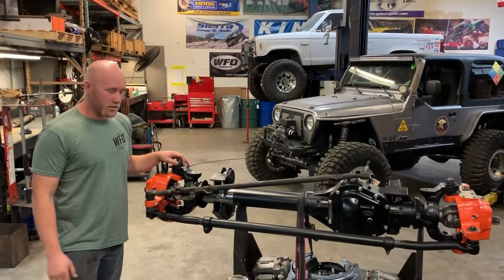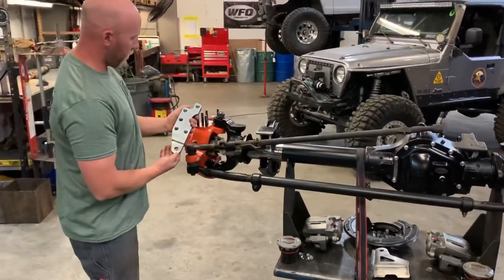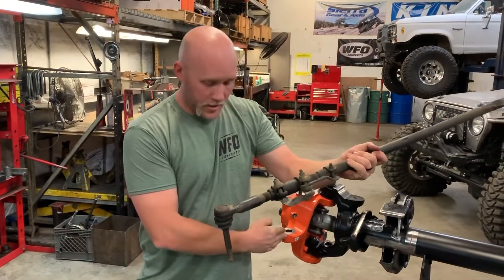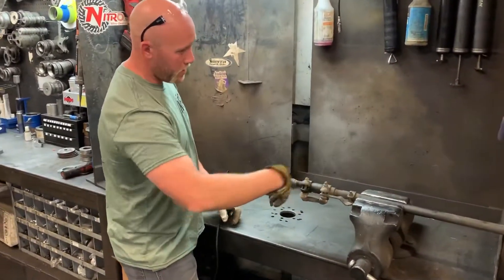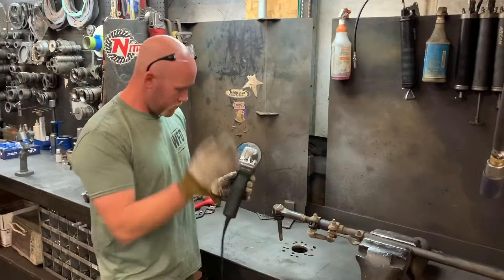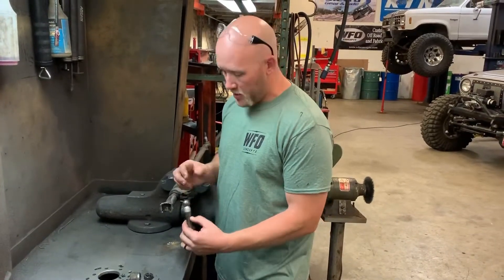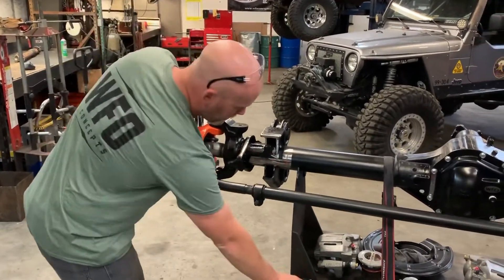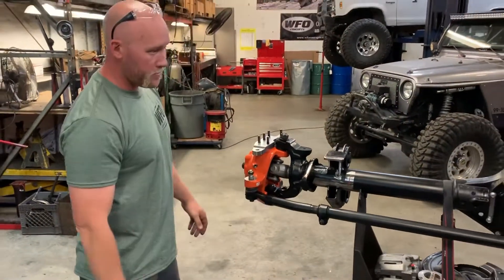How to- 05 & up Super Duty Dana 60 Draglink stud removal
Here we show you how to re use the factory drag link stud to bolt up your tie rod.